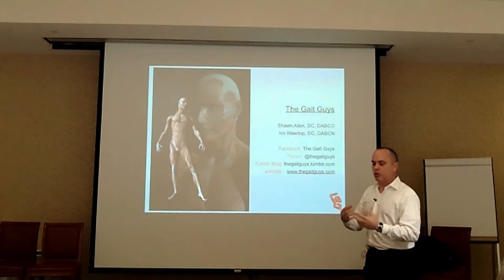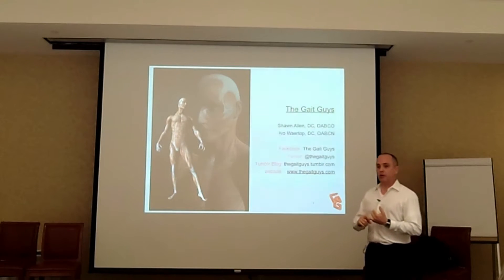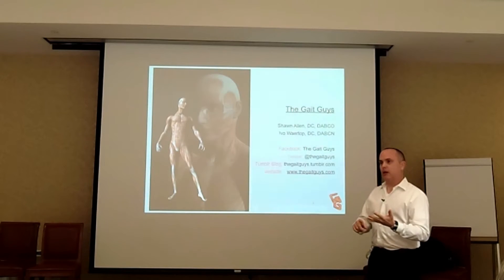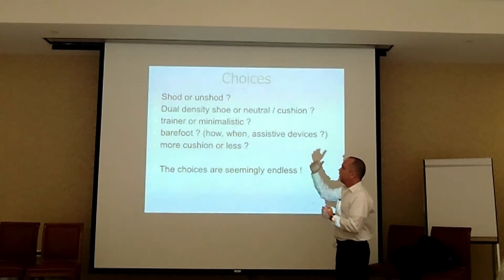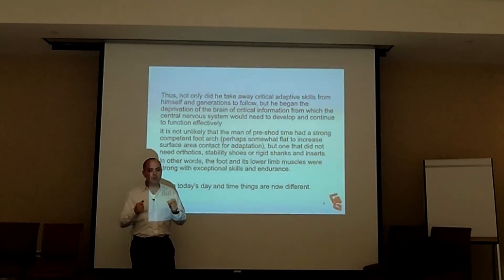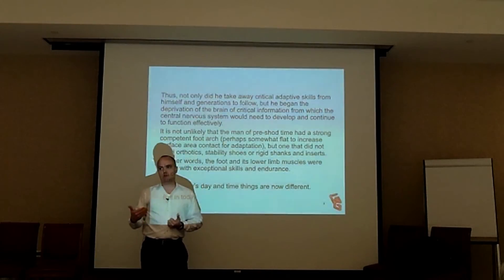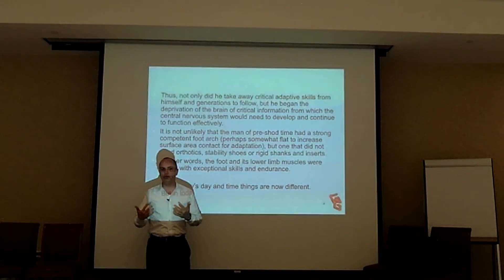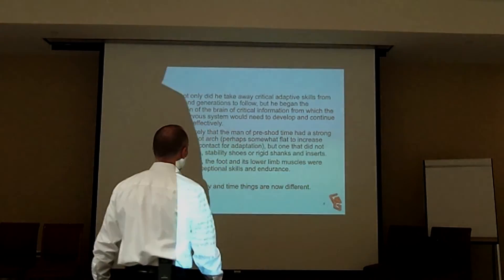Proper Shoe Fit and Foot Anatomy Topics: Critical Concepts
Here Dr. Allen of The Gait Guys introduces the information necessary to understand proper shoe fit. Topics include body anatomy, shoe anatomy, physiology, biomechanics and compensation patterns.  This was part of a private industry lecture where The Gait Guys were asked to help improve the understanding of the concepts critical to better shoe industry choices.